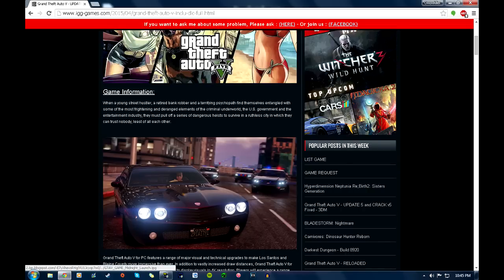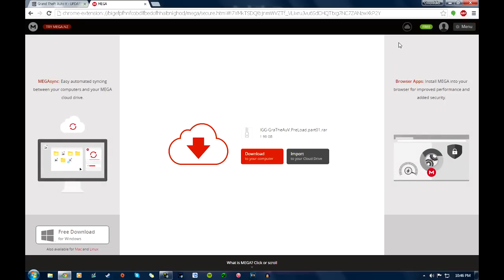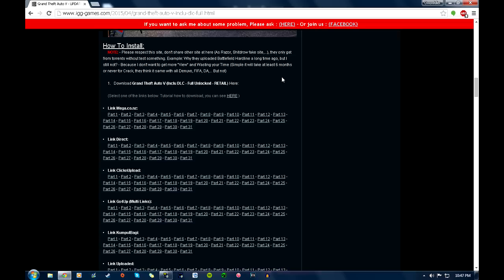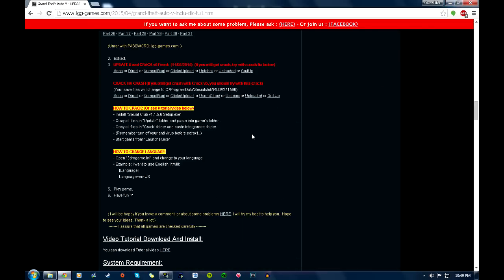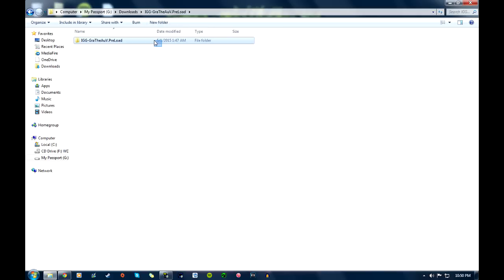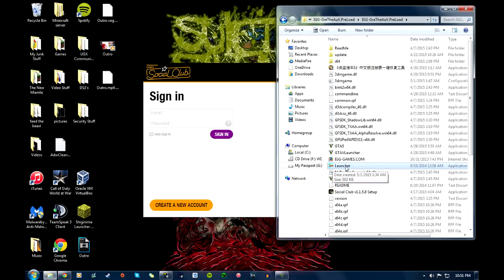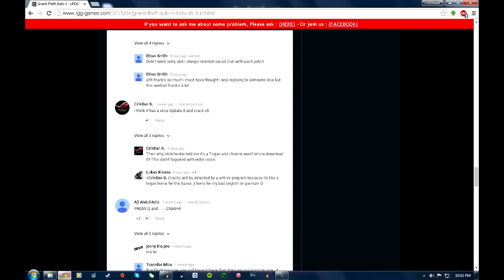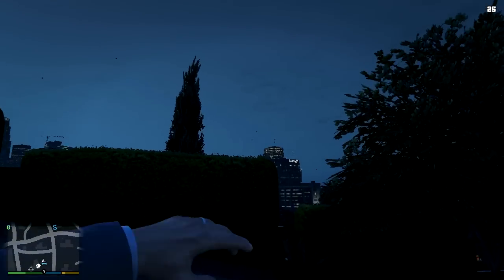How to install GTA V PC for free (NO TORRENTS!)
Here is a little bit of a different tutorial, on how to get GTA V PC for free! It does work as long as you follow the steps, but it's very time consuming!

I did NOT upload the files or create the site it is hosted on, i am just showing how to use the site!